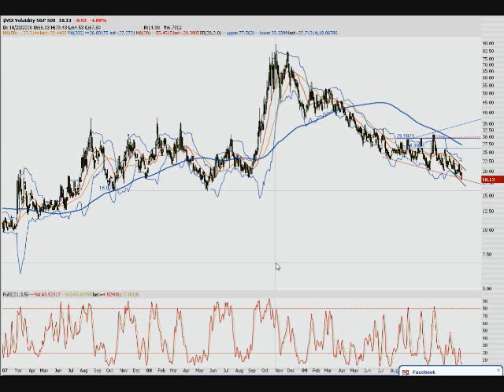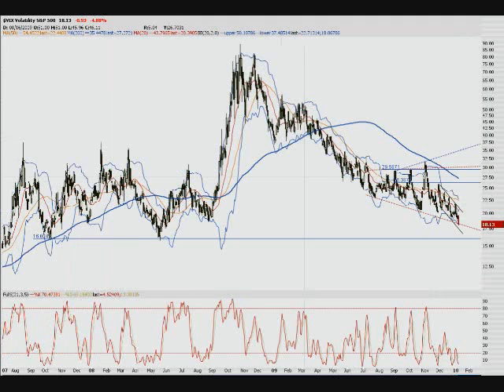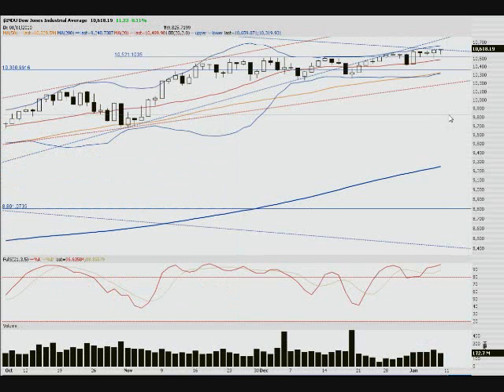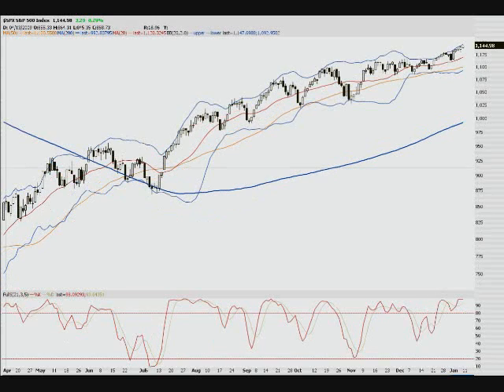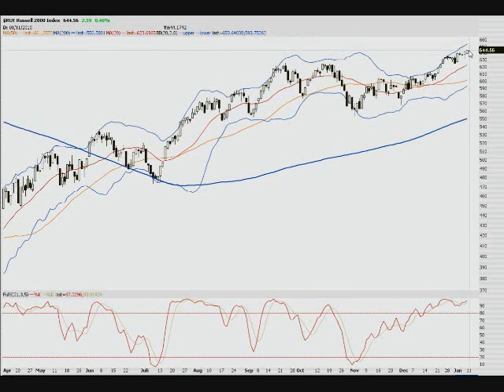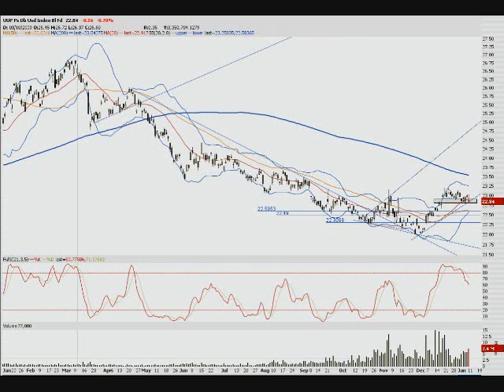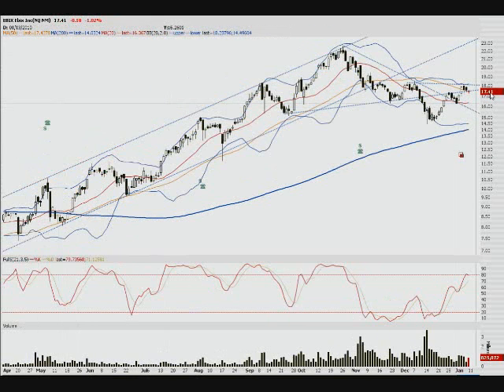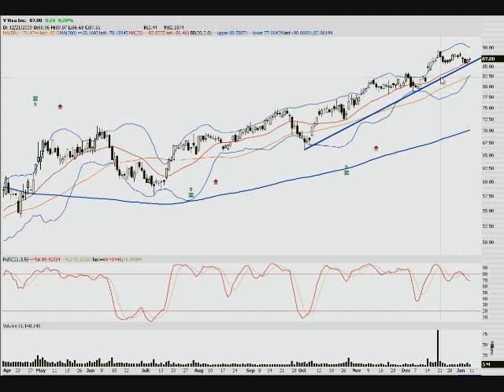Stock Market Analysis and Commentary 1-11-2009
Technical analysis and commentary on the current stock market. Primarily features candlestick charts and pattern setups with possible support resistance and direction.